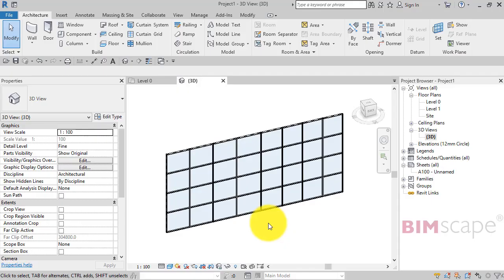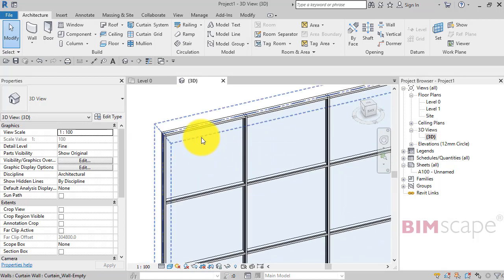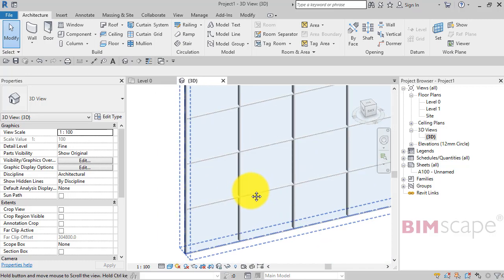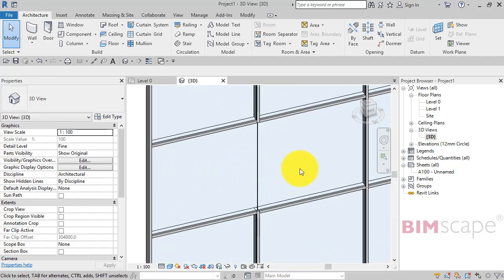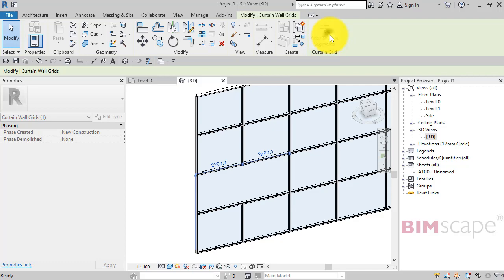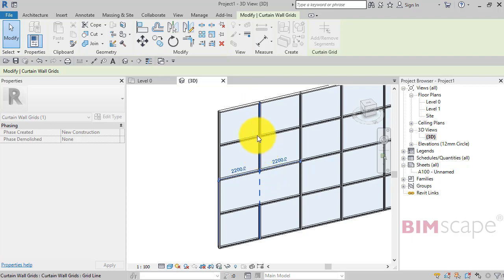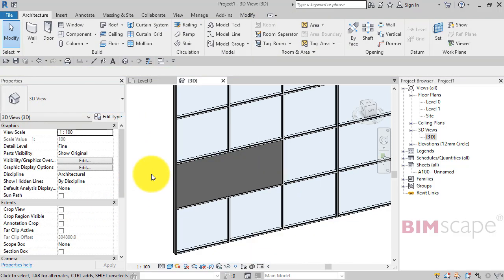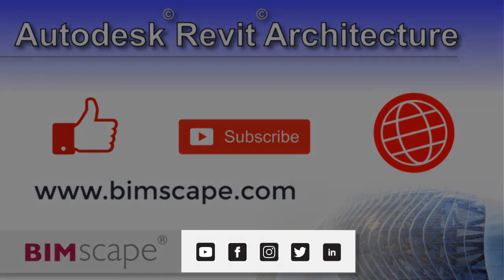Autodesk Revit: Combining adjacent Curtain Panels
6 Premium Revit video courses ALL for one single, low-cost purchase

In this Autodesk Revit Tips and Tricks tutorial I show you how to combine adjacent Curtain Panels in your Curtain Walls.